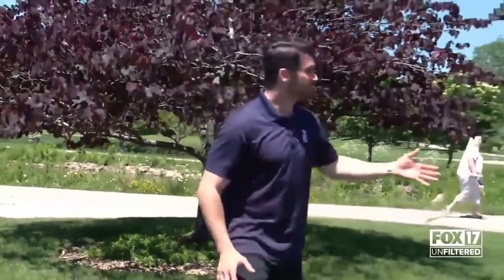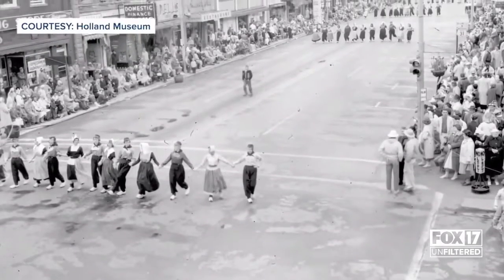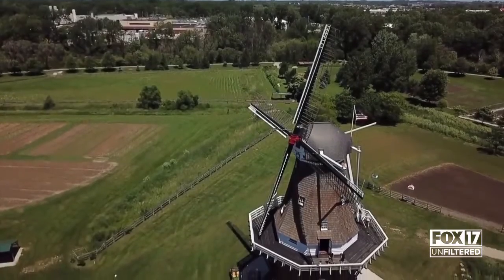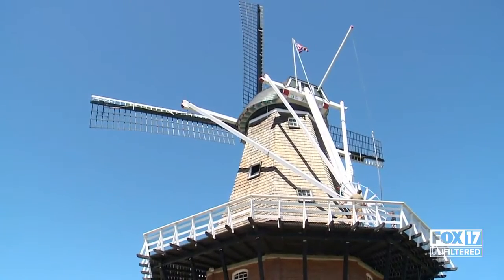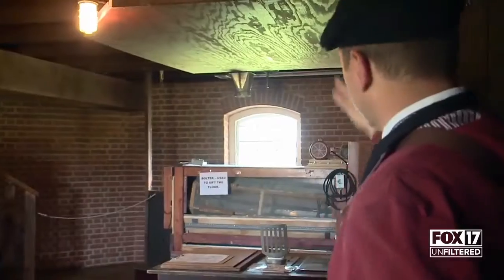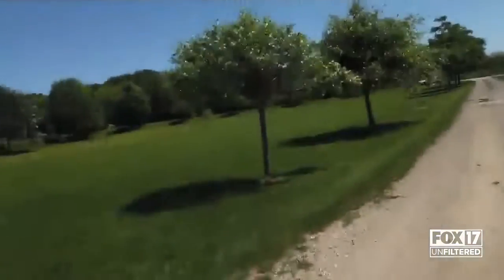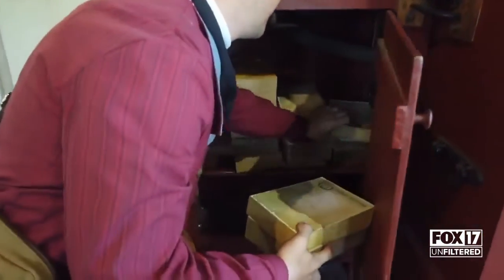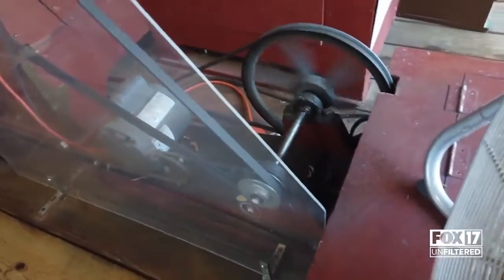Diving into Dutch culture at the Windmill Island Gardens